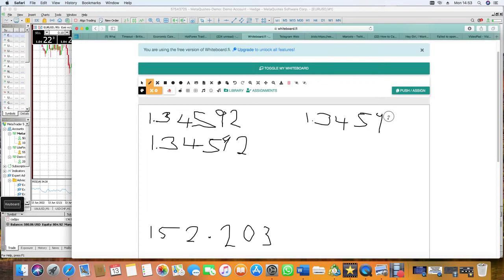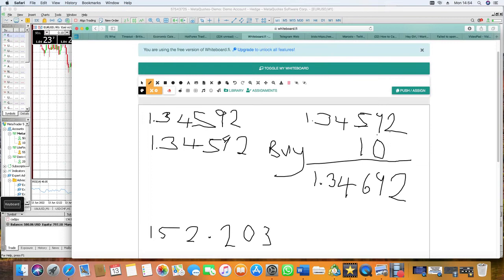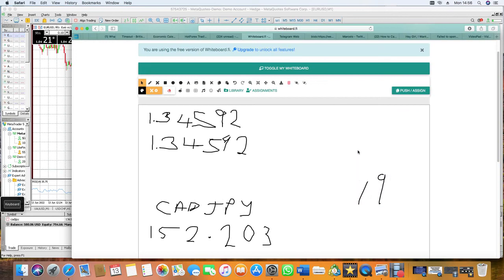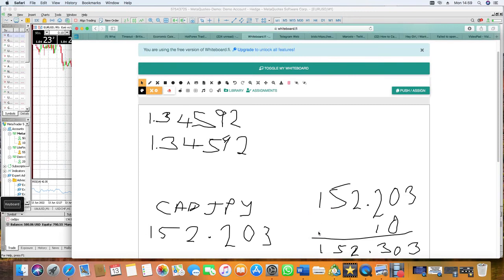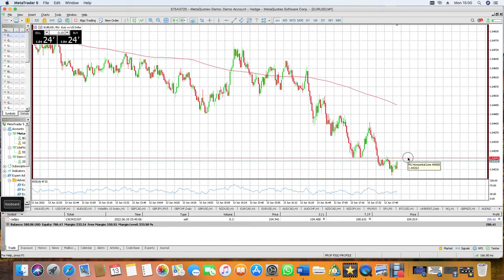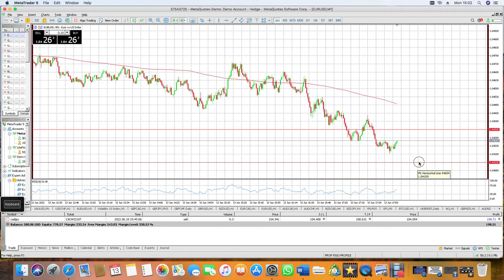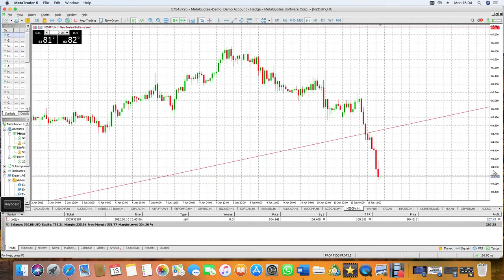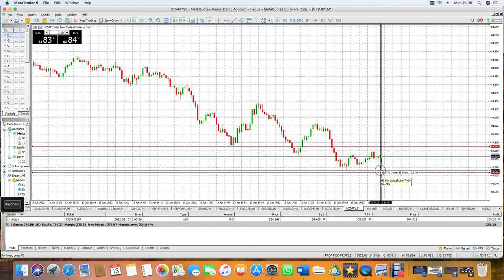HOW TO CALCULATE PIPS IN MT5